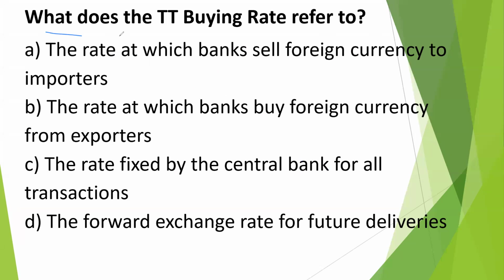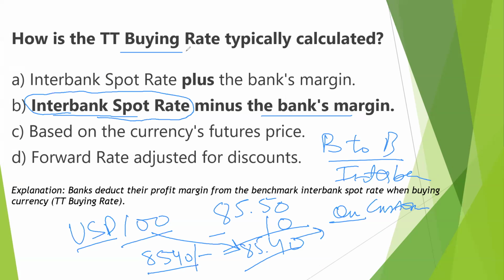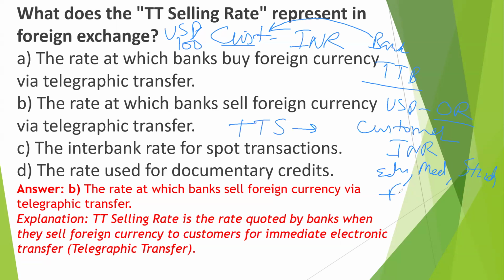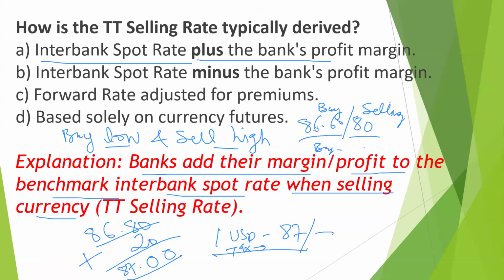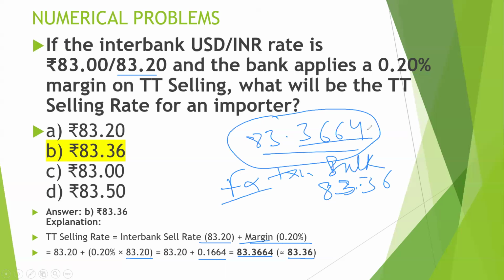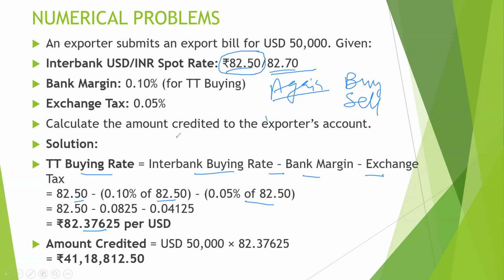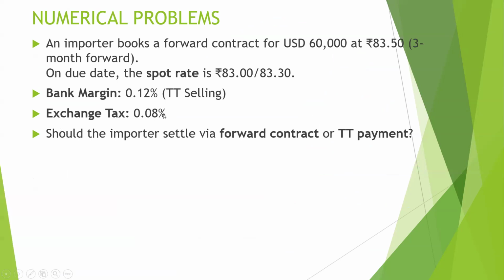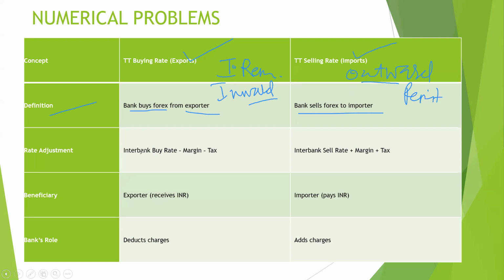MOST EXPECTED NUMERICAL QUESTIONS